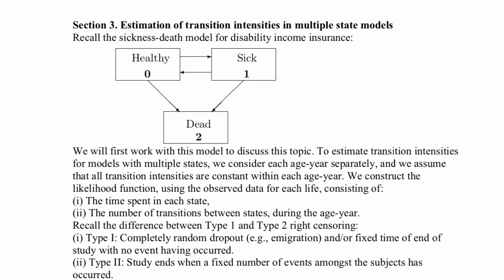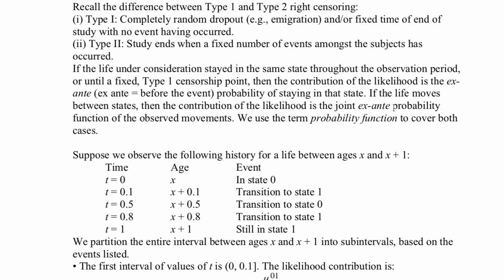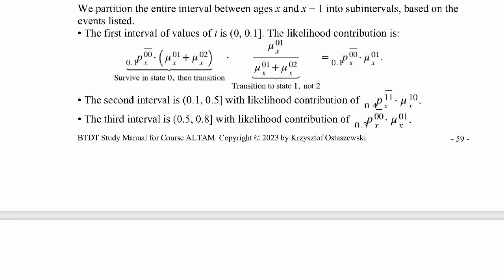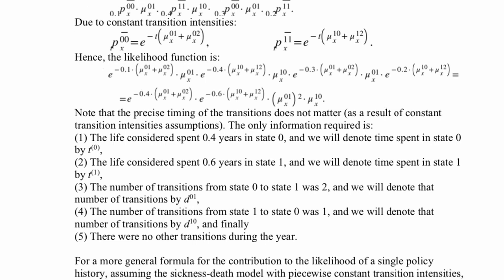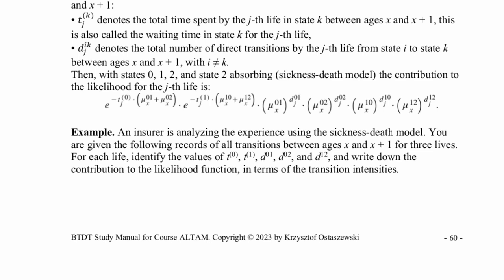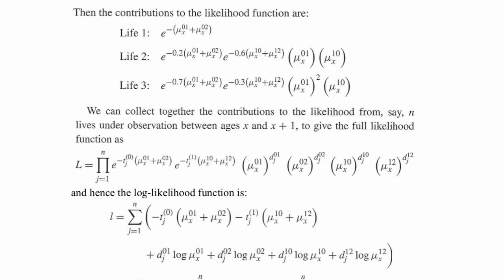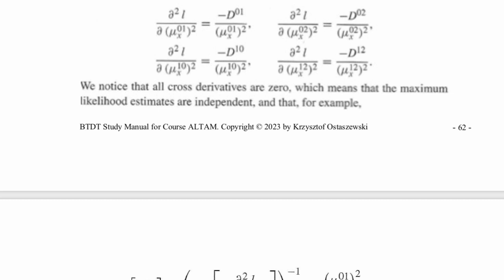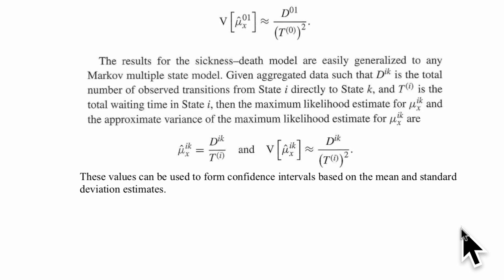Video lecture on estimation of transition intensities in multiple states models